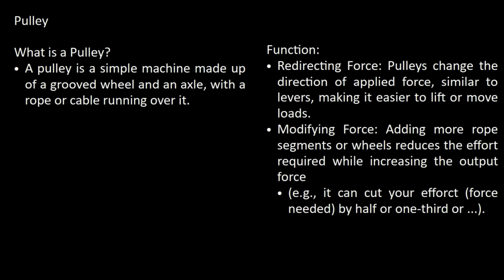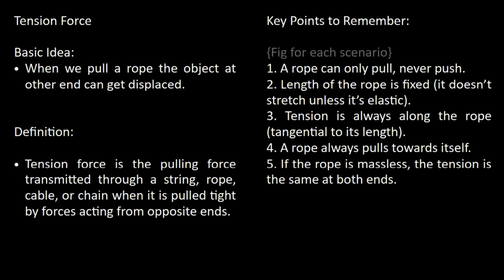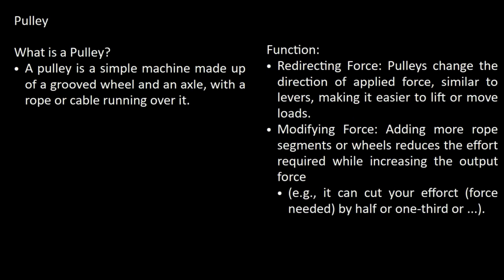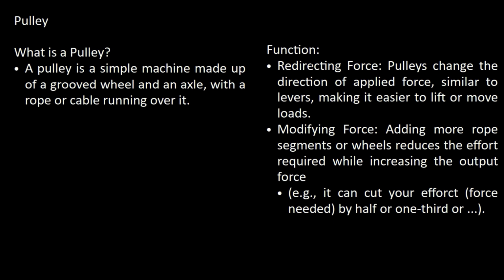04 F1 C1 Pulley